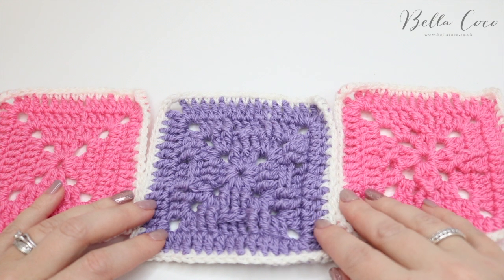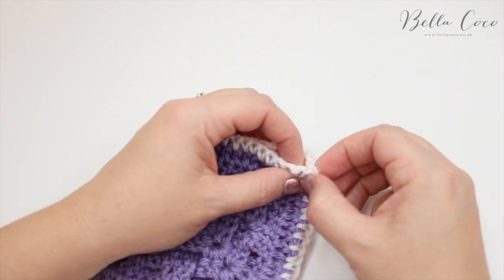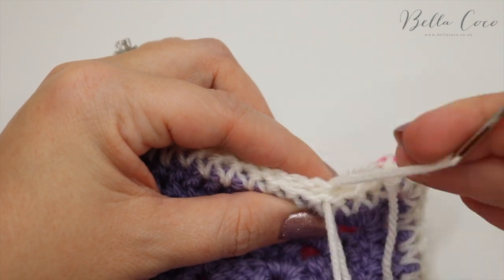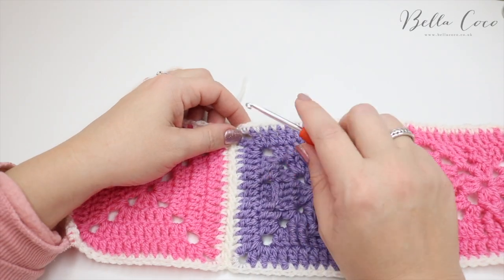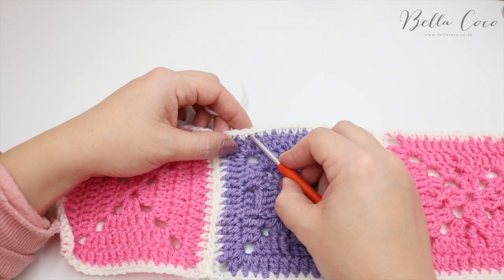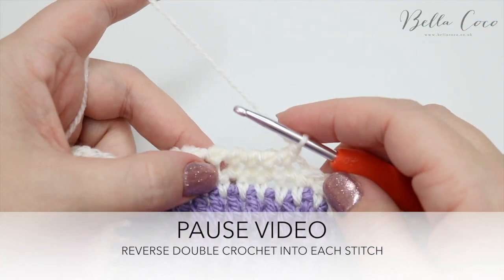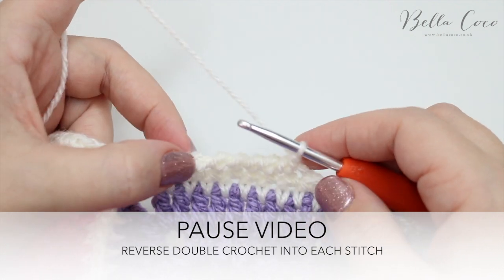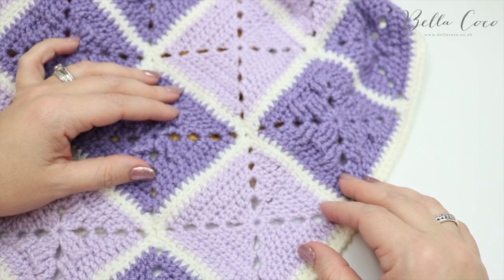CROCHET ALONG: Abstract Blanket week 4 | Bella Coco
Here's week 4 of the Abstract Blanket CAL. For all of the details, please go across to the blog post. Here you will find written instructions including a printable PDF.

TIME STAMPS:-
Intro                          00:00
Sewing together     00:50
Row 1 Border          02:49
Row 2 Border          04:29

FAQs??